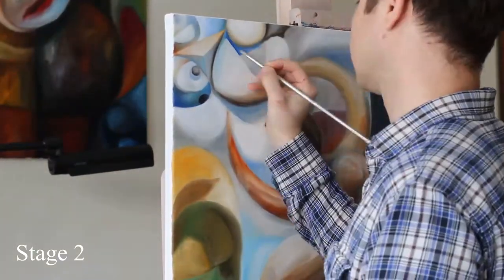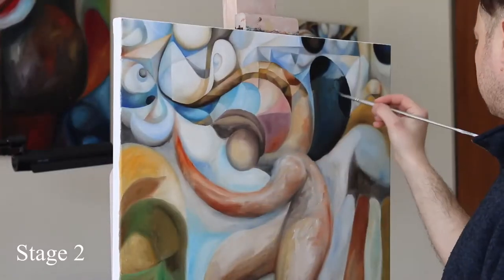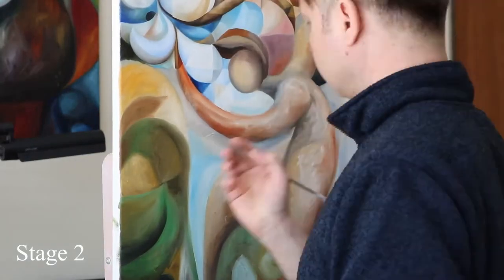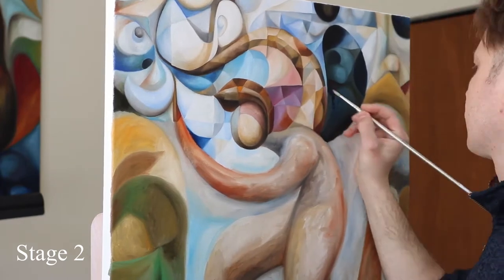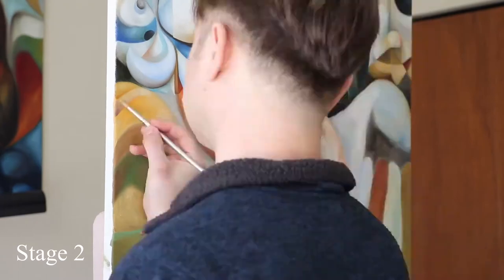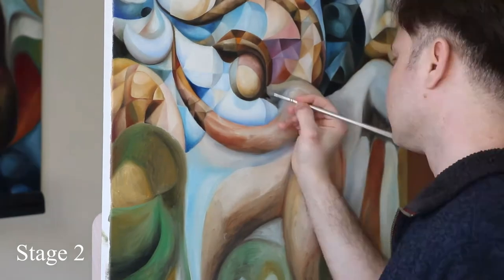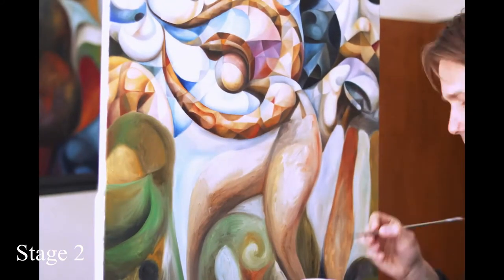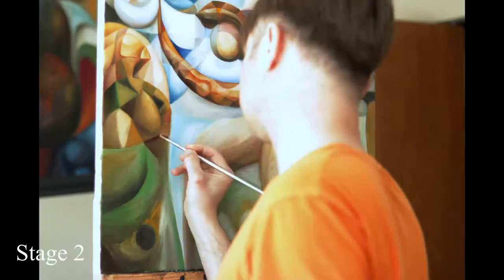Molasses (the making process of the original oil painting)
This video shows the making process of the original oil painting "Molasses" in über high speed (50 hrs of work in 7 min).  I used various shooting methods to find the most suitable for my purposes, that's why there are many variations in quality of the video.

Painting info:
“Molasses“
Oil on Canvas, 24″ X 24″.
Like molasses
This thicket of problems
Is enveloping me.
Making too much fuss,
I flap my arms and cuss.
At last I break free…
Only to meet my end.